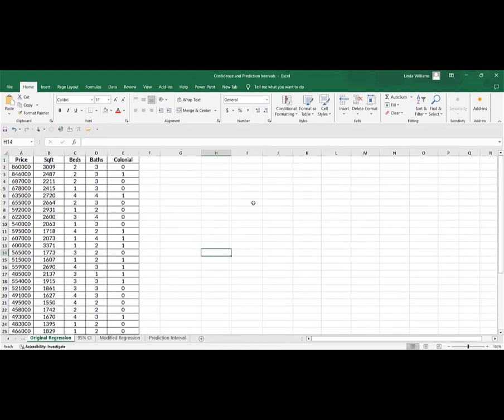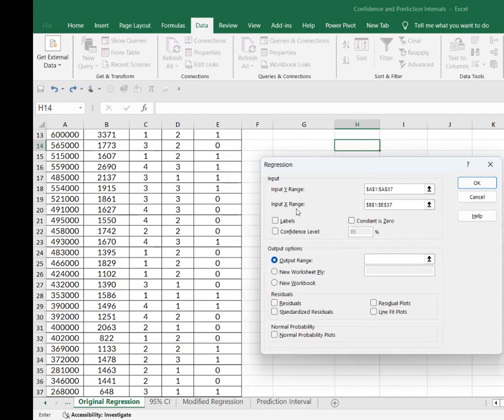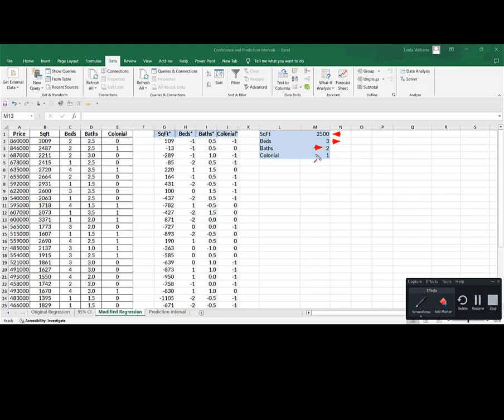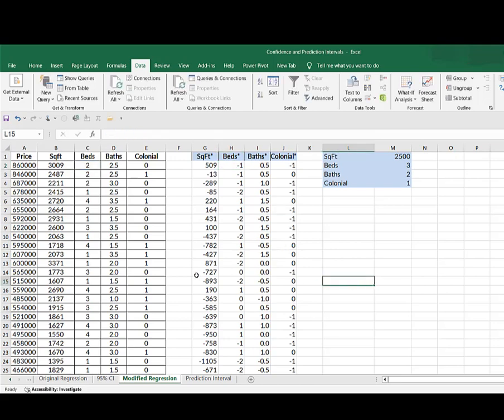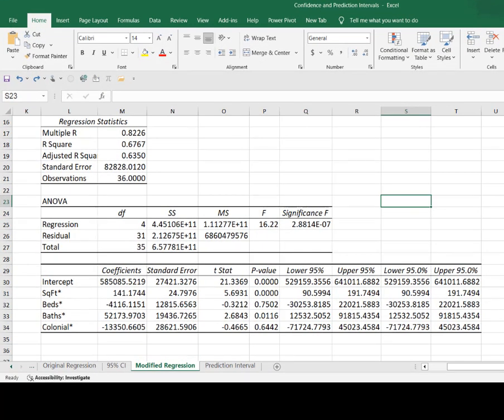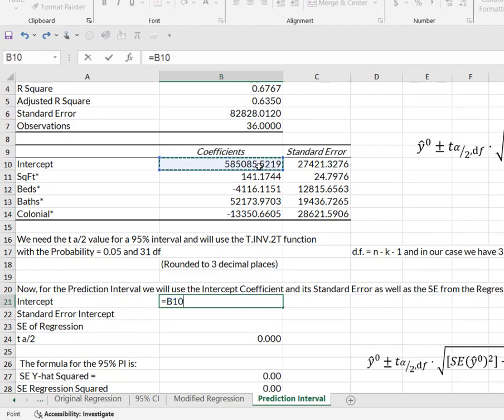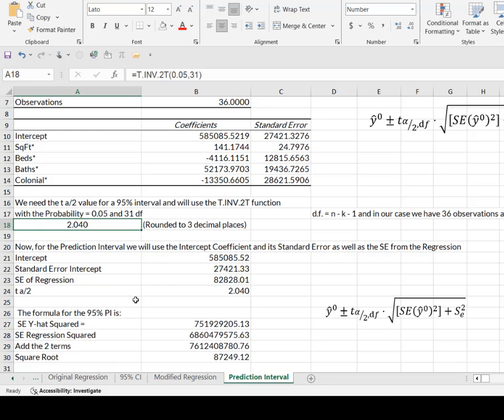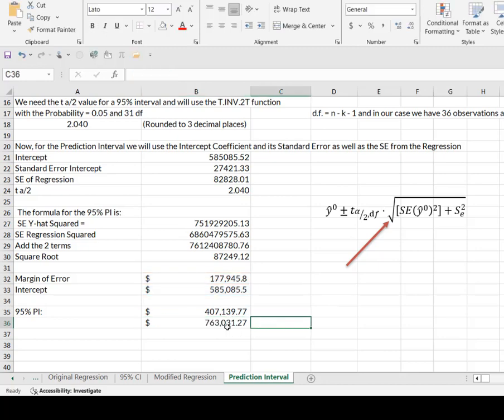Regression Analysis: Confidence and Prediction Intervals using Excel